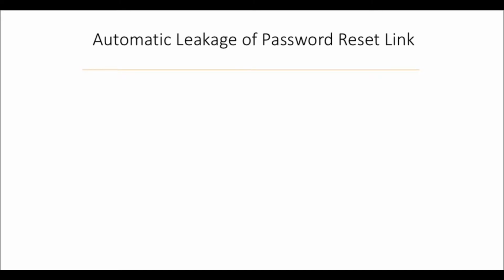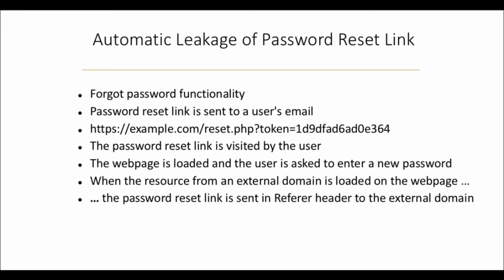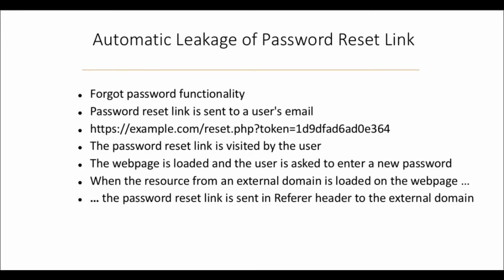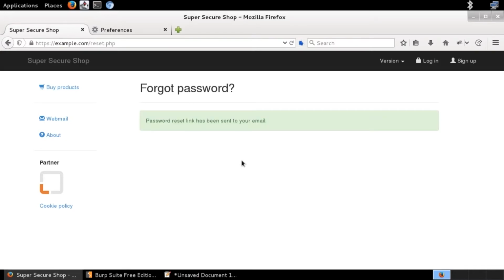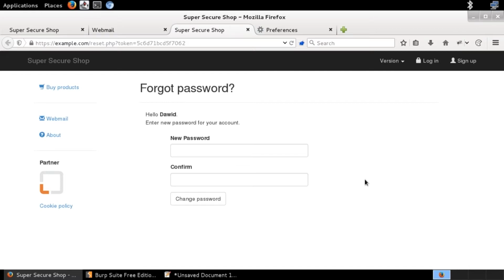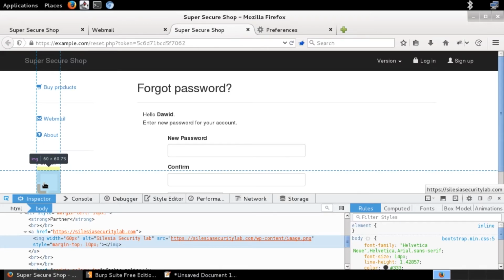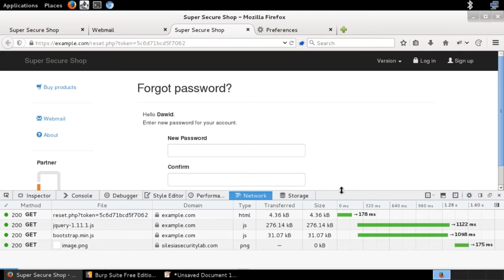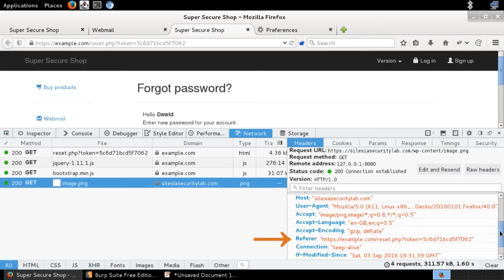Web Hacking || Start Hacking And Making Money Part 4 || Leakage of Password Reset Link || Handson